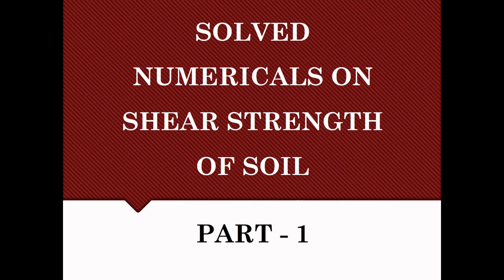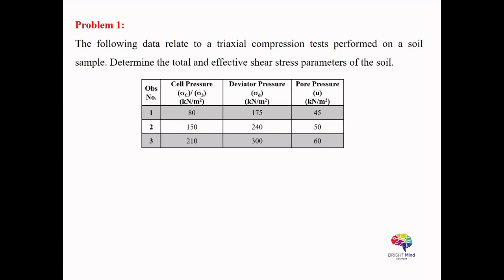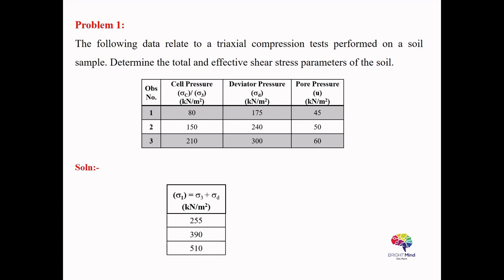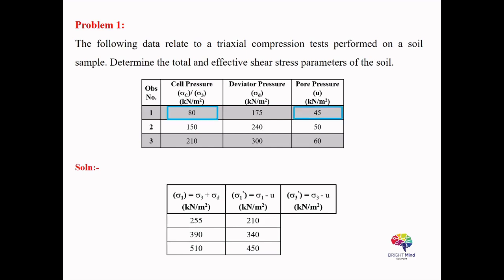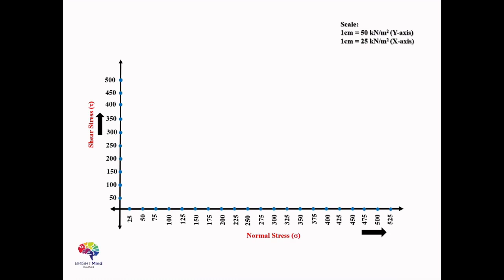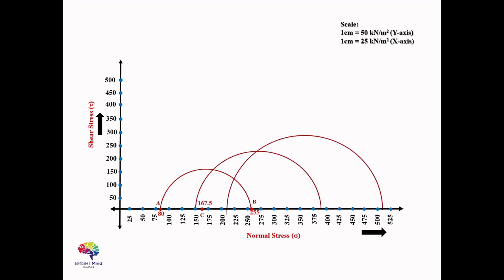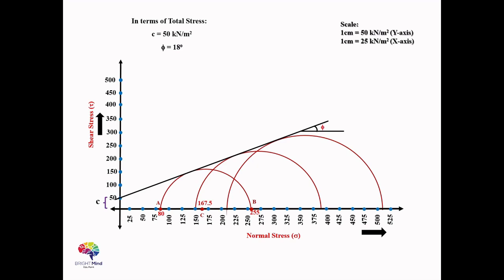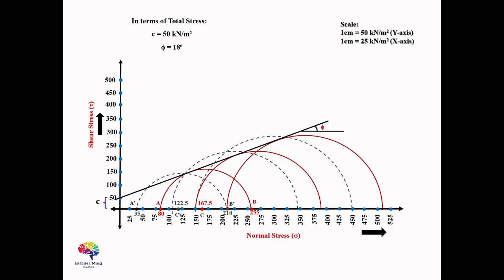Solved Examples on Shear Strength of Soil || Part 1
This video is the Part 1 of the video series on solved examples/numericals on shear strength of soil.